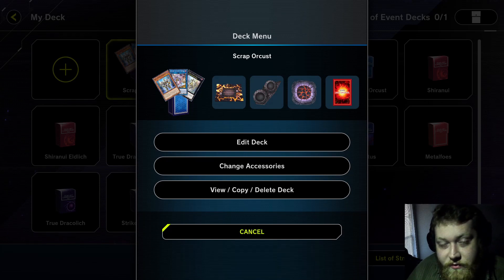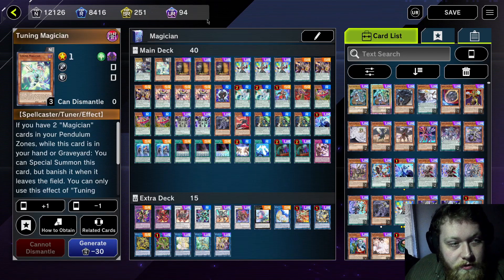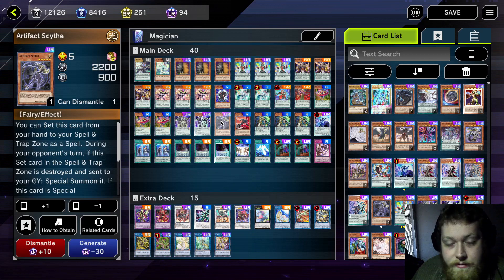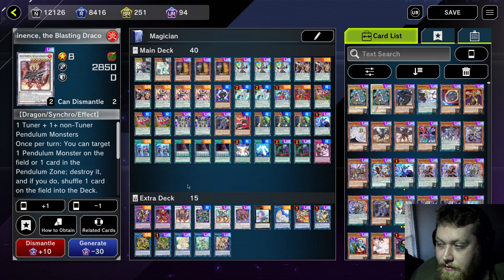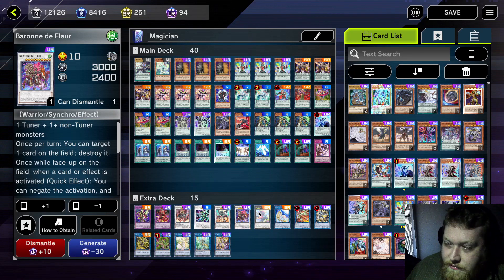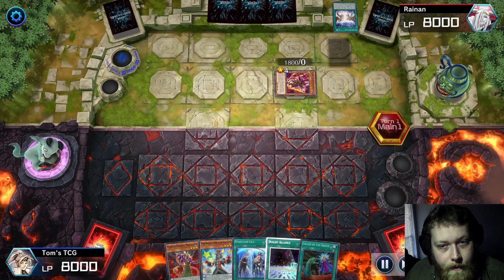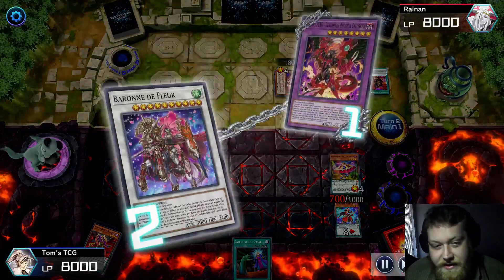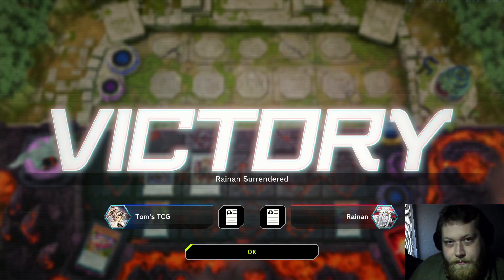Pendulum Magician with DPE Deck Profile | Master Duel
Let's Go Branded! Just kidding this was a stomp. DPE just got released in Master Duel and now everything is incredibly based.